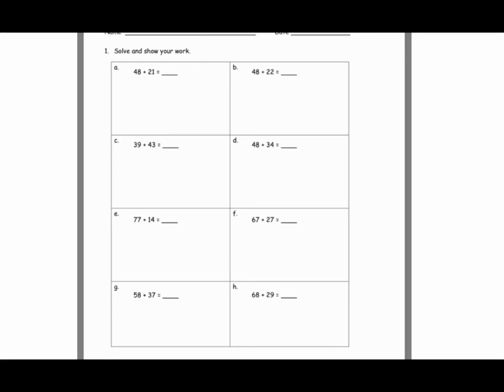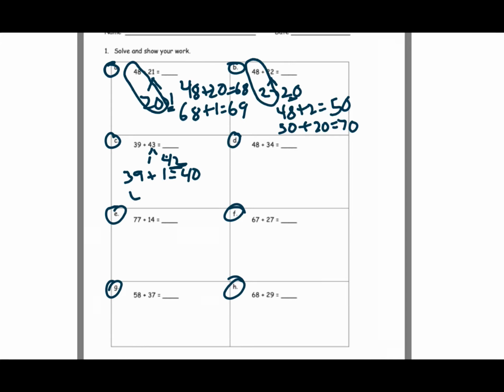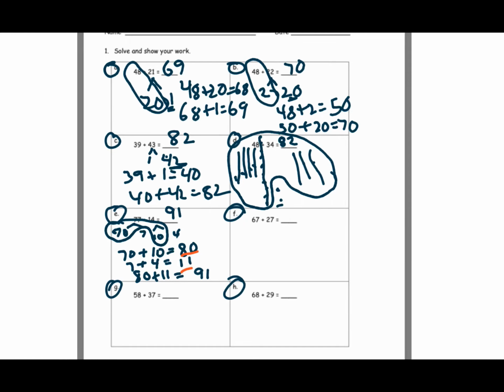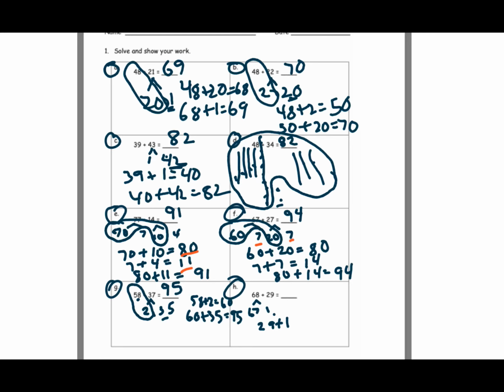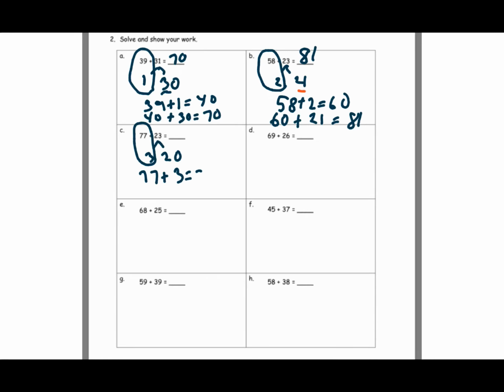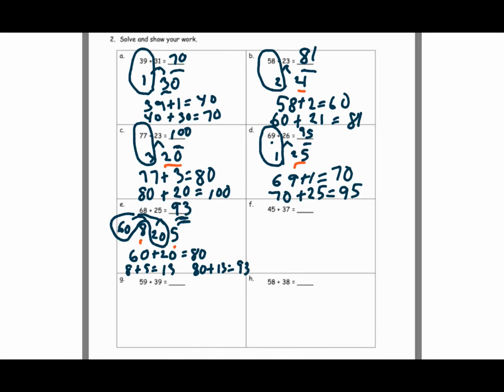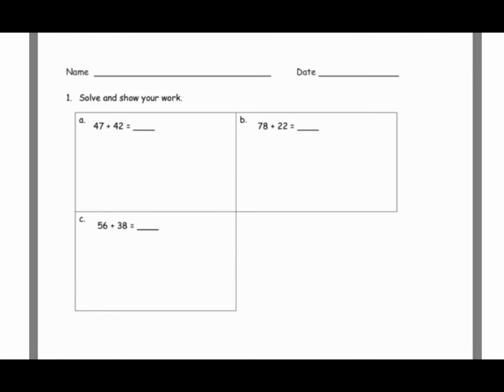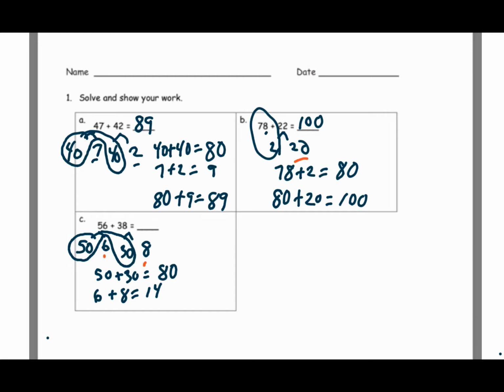Eureka Math Module 6 L 14